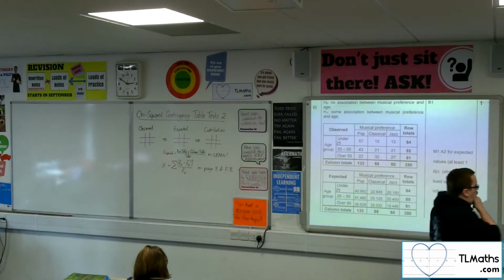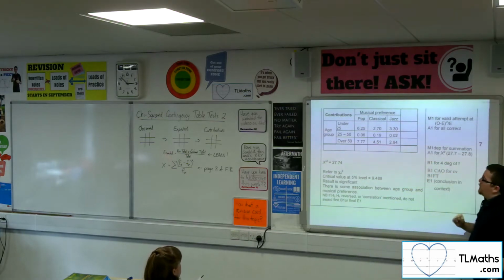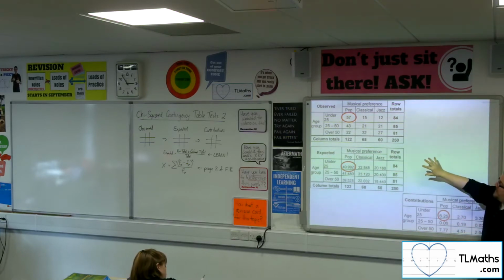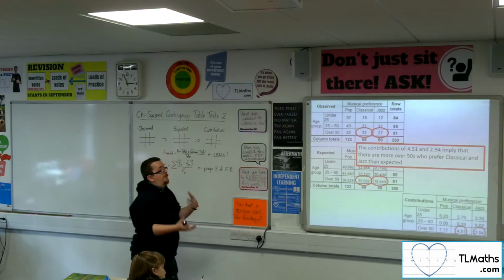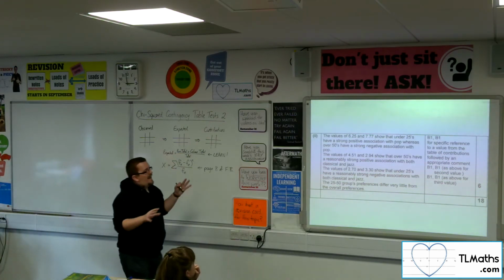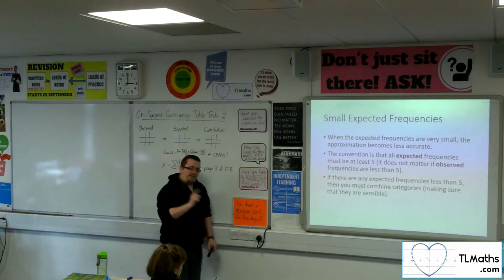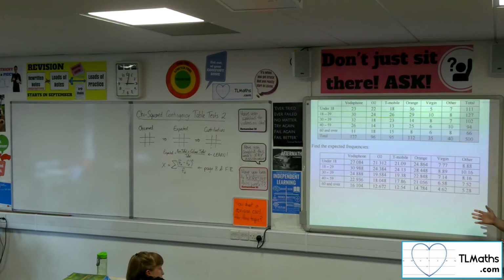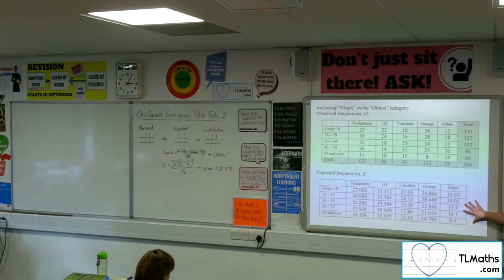OCR MEI Statistics 2 4.02 Comparing Contributions and Low Expected Frequencies